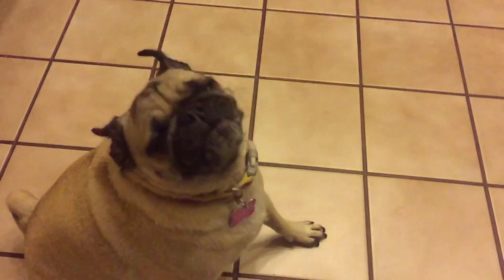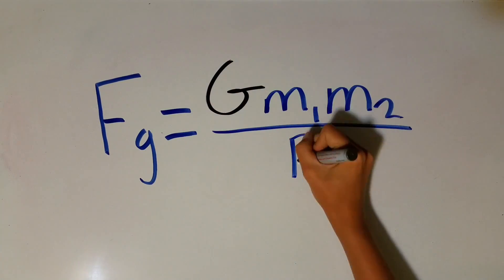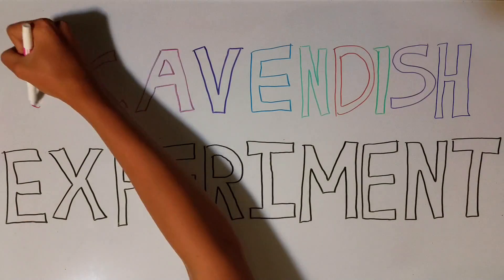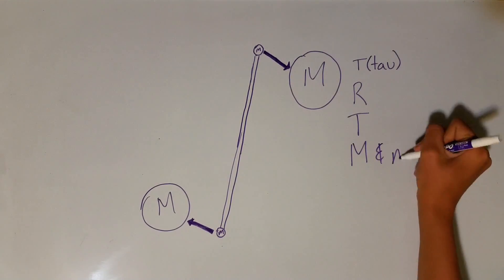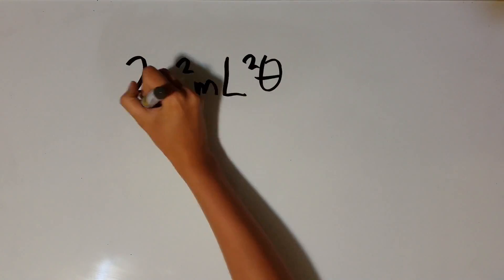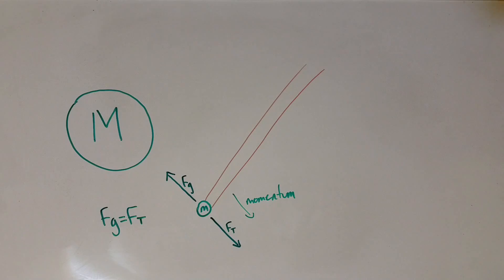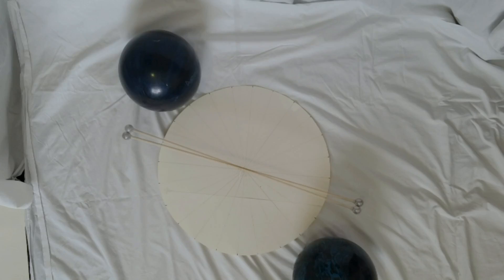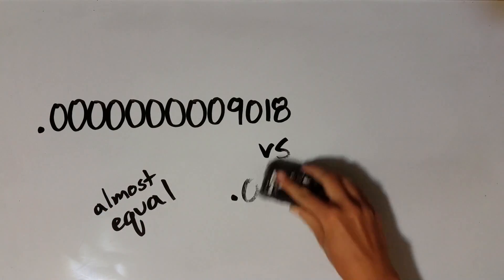The Cavendish Experiment and G (submission)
An explanation of the basic principles of gravity and the Cavendish experiment in order to explain the gravitational constant, G.  A submission for the breakthrough junior challenge 2016.